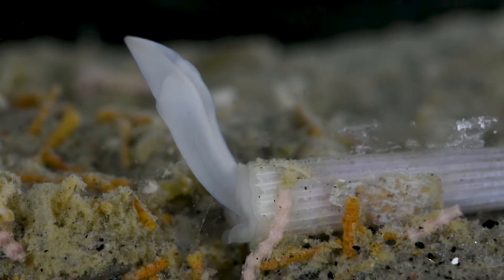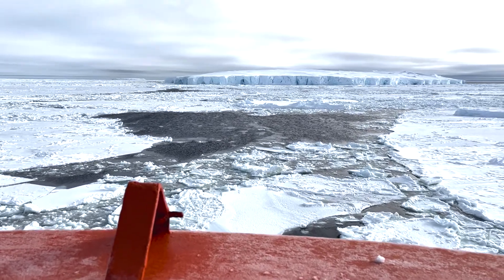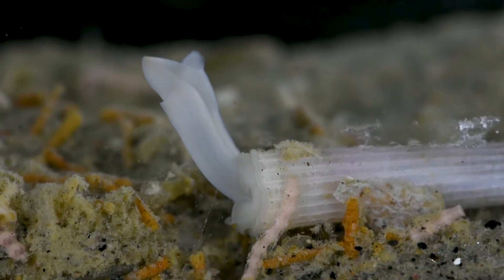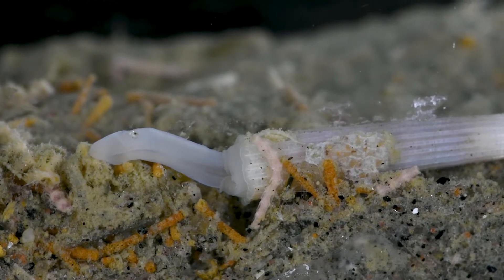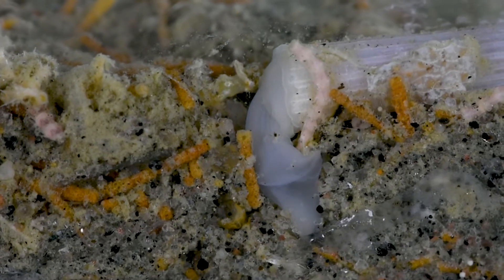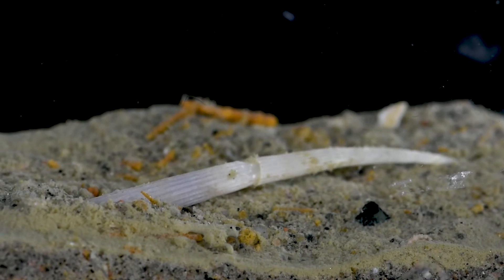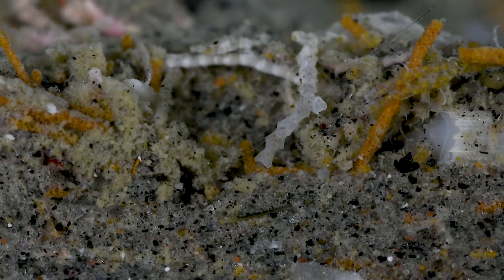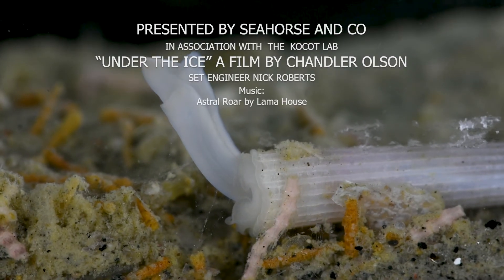A Glimpse into the Life of Tusk Shells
Discover the hidden world of tusk shells with us on our expedition around Eastern Antarctica! Watch as the Antarctic Scaphopod, Dentalium majorinum, maneuvers through the sand, showcasing its unique burrowing techniques.

This glimpse into the life of a tusk shell offers newfound appreciation for these elusive marine creatures.

This expedition was funded by the National Science Foundation:
NSF DEB 1846174. CAREER: Revolutionizing Biodiversity and Systematics Research on Aplacophora (Mollusca) and Training the Next Generation of Invertebrate Systematists.